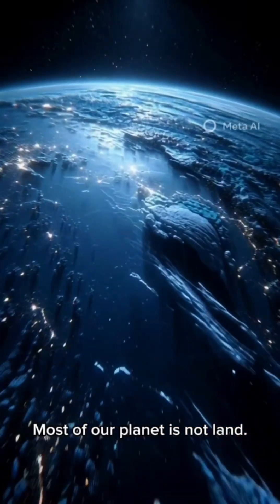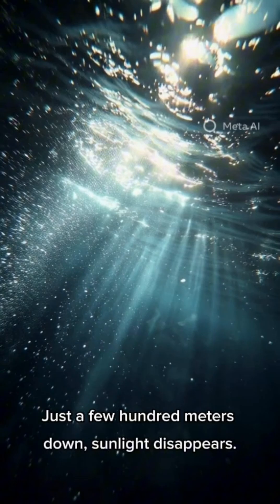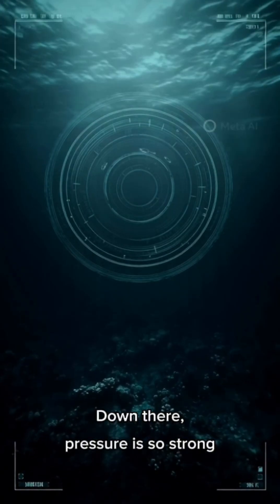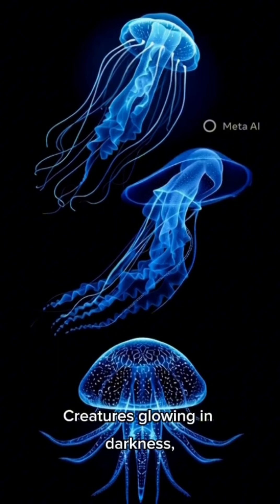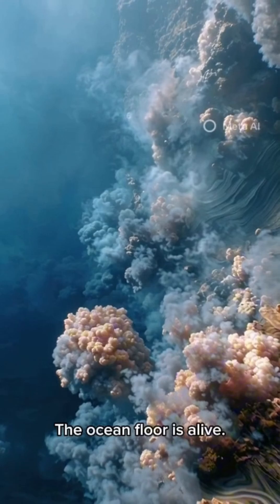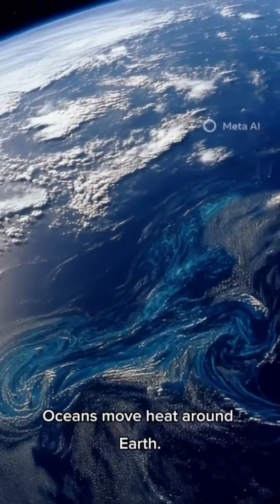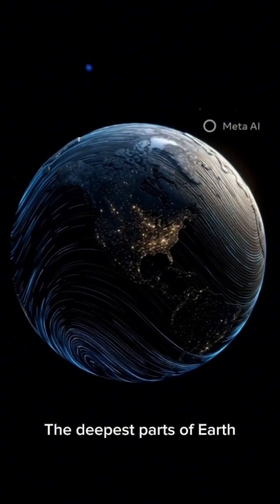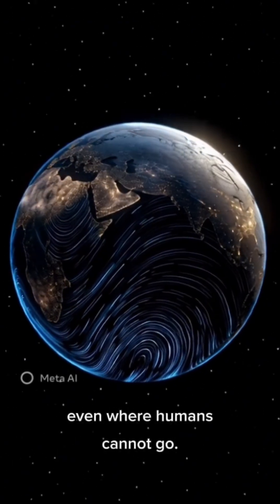Oceans The Deepest Place Humans Can’t Reach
@MorningSt8r Oceans cover most of our planet, yet the deepest parts remain unexplored. In this episode, we dive into why the ocean gets darker, colder, and more extreme with depth and how life still exists under crushing pressure. This video is designed for kids and adults to understand Earth science clearly, visually, and without complicated terms. Discover why the ocean is one of Earth’s greatest mysteries.